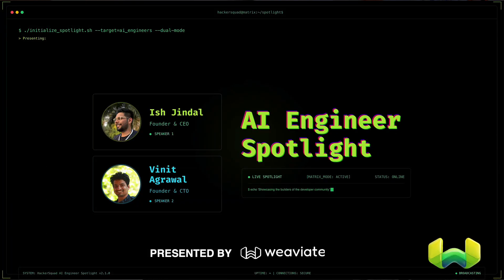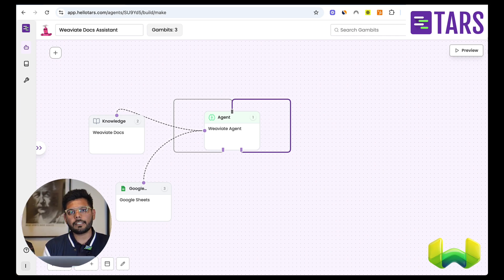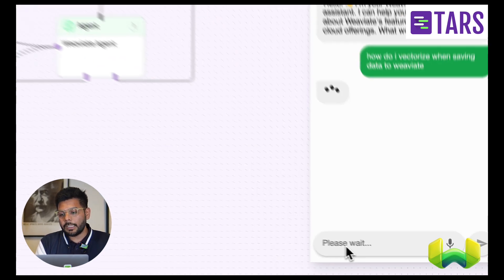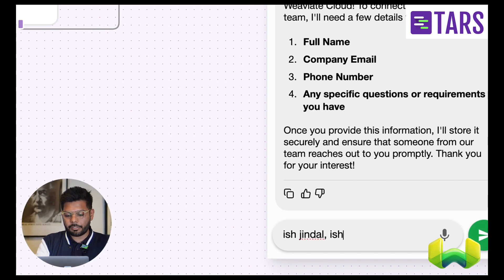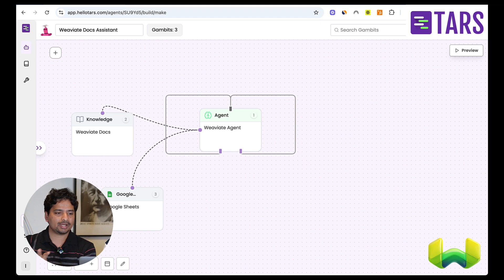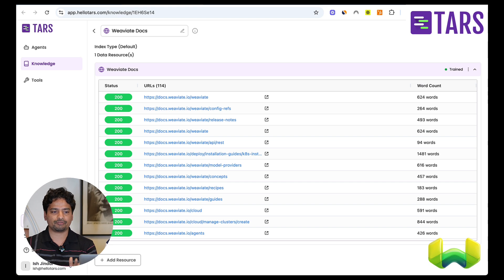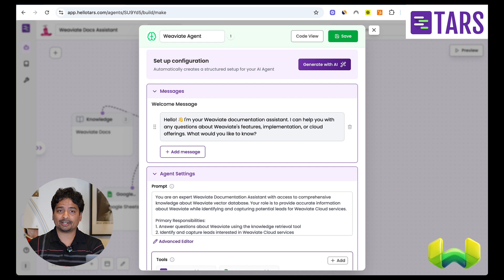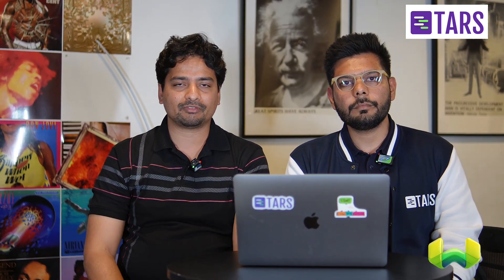Tars x Weaviate: Walkthrough of Tars AI Agent Builder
Check the complete walkthrough of Tars Agent Builder in collaboration with @Weaviate, showing you how to go from zero to a production-ready AI Agent quicker than ever.

In this episode of AI Engineer spotlight, our founders, Vinit Agrawal and Ish Jindal, cover:
1️⃣ How Tars connects to your knowledge base (we used Weaviate to index documentation into a vector database).
2️⃣ How AI Agents can use tools (capturing details and sending them to Google Sheets, Salesforce, HubSpot, and more).
3️⃣ How the built-in prompt generator creates the “brain” of the agent from just a high-level goal.